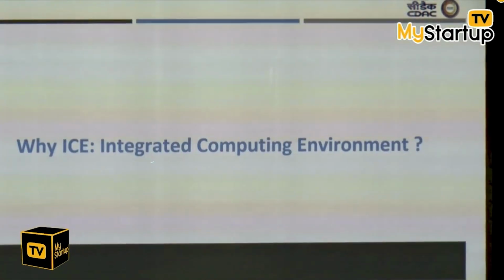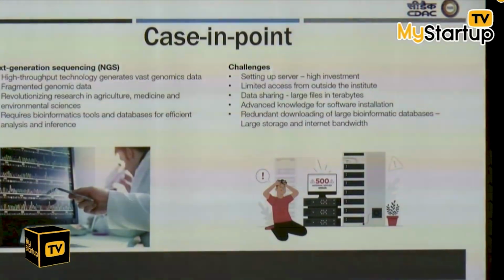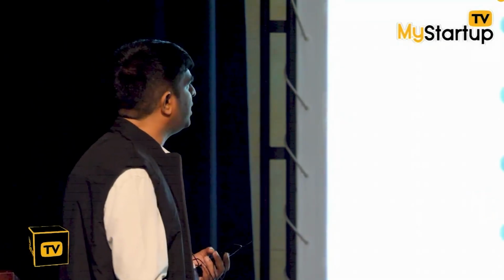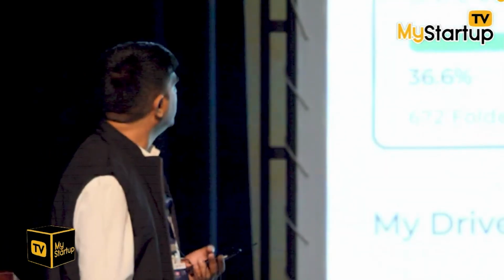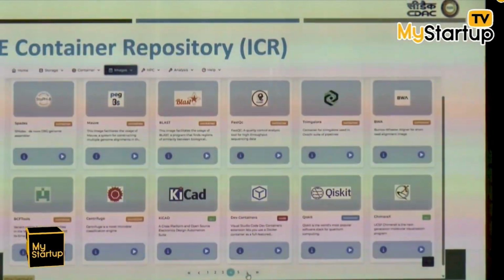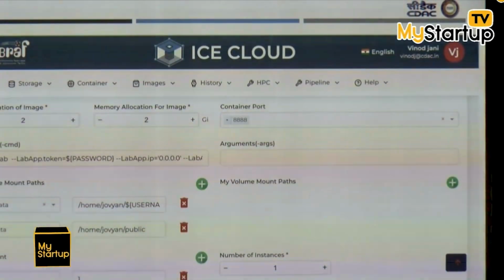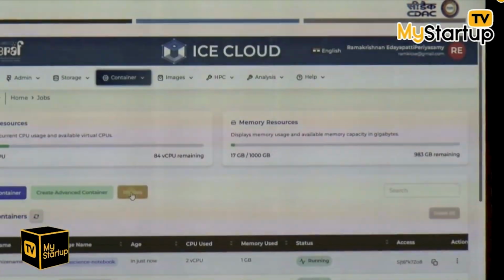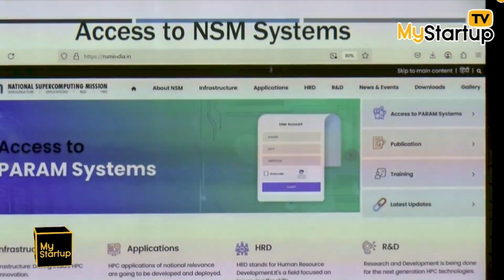India’s Scientific Cloud Explained | CDAC ICE Platform for Genomics, AI & HPC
In this insightful session, a speaker from CDAC (Centre for Development of Advanced Computing), Pune introduces ICE (Integrated Computing Environment) — an indigenous scientific cloud platform developed under India’s Atmanirbhar Bharat initiative.

Designed for researchers, startups, and institutions, ICE provides a powerful, secure, and scalable environment for handling massive genomics and bioinformatics data without the need for expensive infrastructure.

🔬 What you’ll learn in this video:

How CDAC is enabling free HPC access for academic research
Challenges in genomics data: storage, sharing & computation
How ICE solves data fragmentation with a centralized cloud platform
One-click access to bioinformatics tools & AI pipelines
Secure collaboration across cities without data downloads
AI-powered environments, Jupyter notebooks & private LLM setups
Website hosting, pipelines & scalable compute resources
Real-world use cases in genomics, pharmacogenomics & healthcare research

💡 The talk also highlights how India can build its own biobanks and indigenous datasets to improve drug development and precision medicine.

🚀 Whether you are a researcher, biotech startup, data scientist, or AI enthusiast, this session gives a deep dive into the future of scientific cloud computing in India.